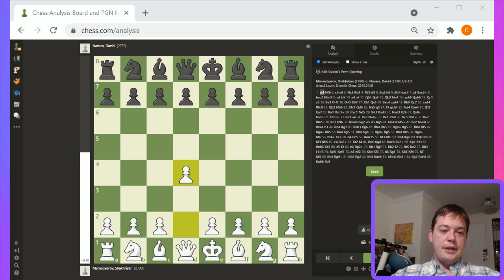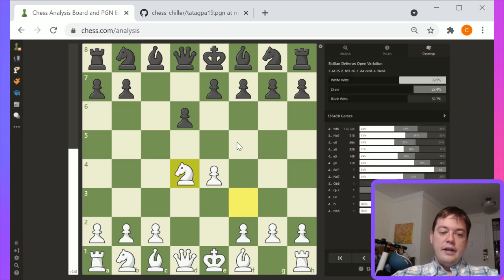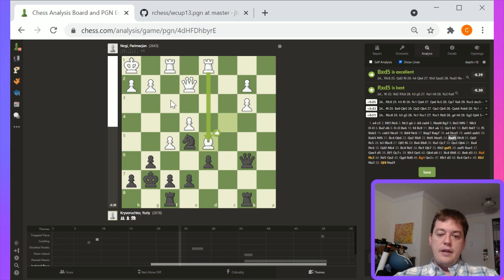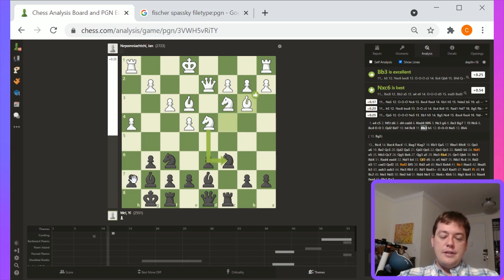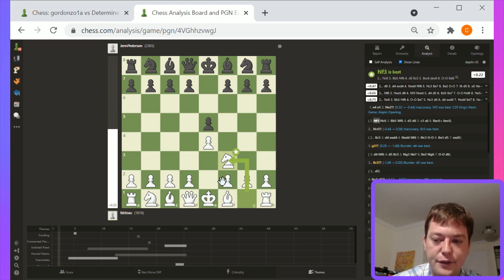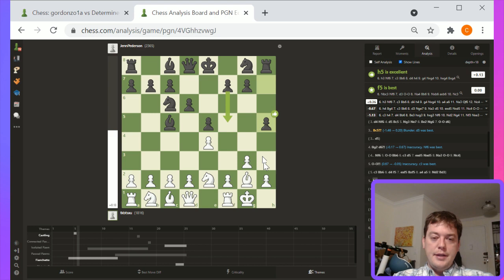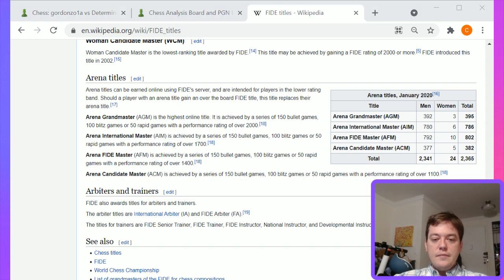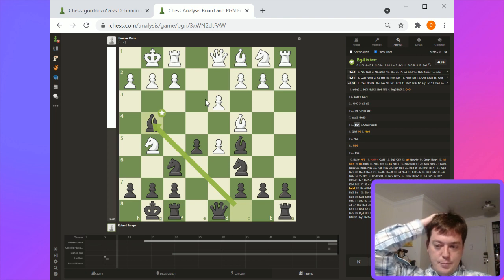May 30 Morning - Free Live Chess Lessons with Life Master Ted Belanoff